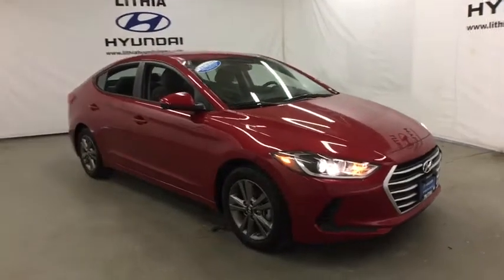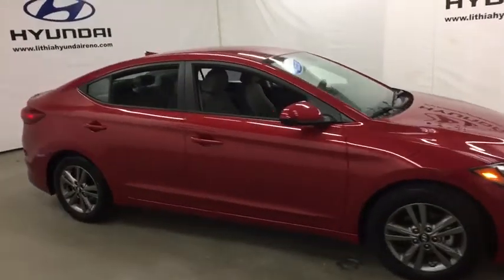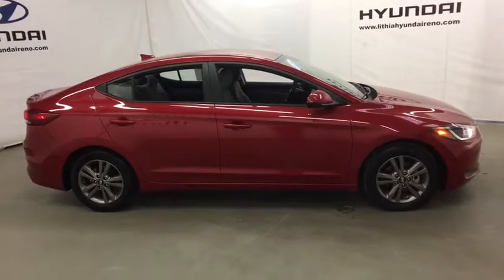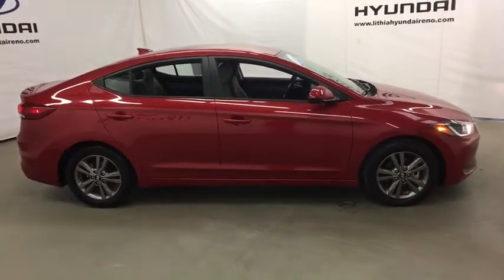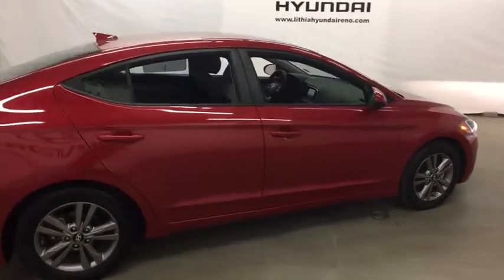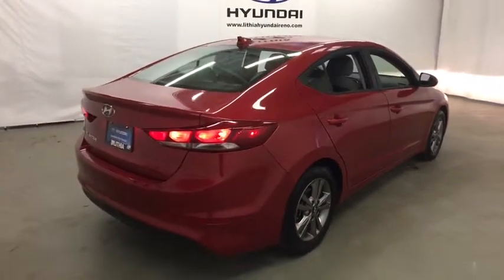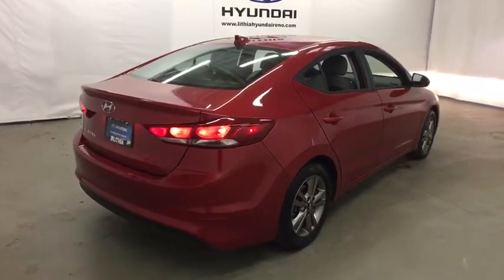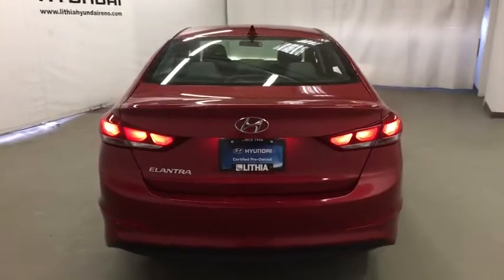2018 Hyundai Elantra Reno, Carson City, Northern Nevada, Sacramento, Roseville, NV JH267083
Used 2018 Hyundai Elantra available in Reno, Nevada at Lithia Hyundai of Reno. Servicing the Carson City, Northern Nevada, Sacramento, Roseville, NV area
2018 Hyundai Elantra SEL 2.0L Auto - Stock#: JH267083 - VIN#: 5NPD84LF6JH267083

Hyundai Certified CARFAX 1-Owner. PRICED TO MOVE $500 below Kelley Blue Book! EPA 37 MPG Hwy/28 MPG City! Smart Device Integration Bluetooth Cross-Traffic Alert Blind Spot Monitor iPod/MP3 Input Alloy Wheels Back-Up Camera CLICK NOW! KEY FEATURES INCLUDE: Back-Up Camera Satellite Radio iPod/MP3 Input Bluetooth Aluminum Wheels Smart Device Integration Blind Spot Monitor Cross-Traffic Alert MP3 Player Keyless Entry Remote Trunk Release Steering Wheel Controls Child Safety Locks. OPTION PACKAGES: OPTION GROUP 01. Hyundai SEL with SCARLET RED exterior and GRAY interior features a 4 Cylinder Engine with 147 HP at 6200 RPM*. EXPERTS CONCLUDE: Edmunds.coms review says The Elantra is quiet Great Gas Mileage: 37 MPG Hwy. EXCELLENT VALUE: This Elantra is priced $500 below Kelley Blue Book. BUY WITH CONFIDENCE: 10-Year/ 100000 mile Powertrain Limited Warranty 24-Hour Roadside Assistance for 10-Years/Unlimited miles 150-Point Inspection and Reconditioning 3-Month of No-Charge SiriusXM Satellite Radio All-Access Trial Some of our pre-owned vehicles may have unrepaired safety recalls. Check vinrcl.safercar.gov/vin/ Towing/Rental/Travel Breakdown reimbursement benefits Carfax Vehicle History Report MORE ABOUT US: Lithia Hyundai of Reno sells new Hyundais certified pre-owned Hyundais and used cars trucks and SUVs! We have excellent finance options as low as 0% on select models in addition to all avilable Hyundai incentives and rebates! We also specialize in second chance financing! We are located in Northern Nevada at 2620 Kietzke Ln. Our hours are Monday-Saturday 8: 30am - 8pm and Sundays 10am - 6pm. 100% customer satifaction is our priority! Price does not include $449 Dealer doc fee taxes and license fees. Price contains all applicable dealer incentives and non-limited factory rebates. You may qualify for additional rebates; see dealer for details.